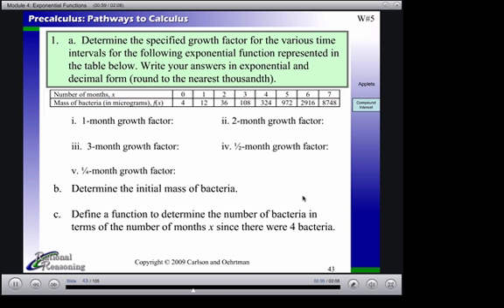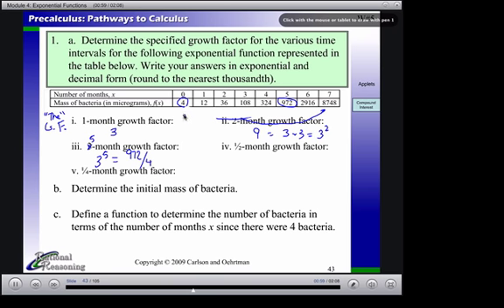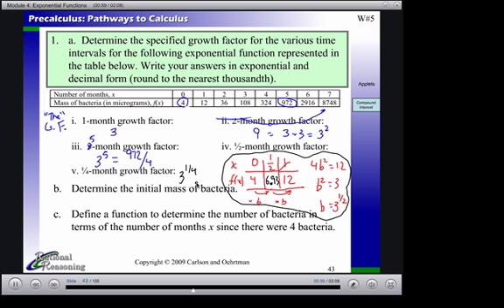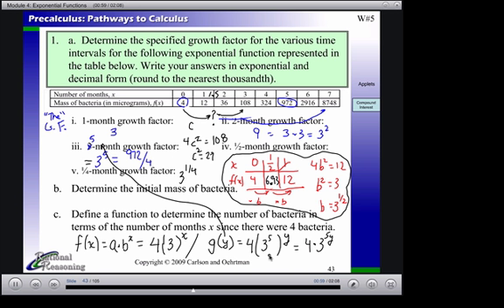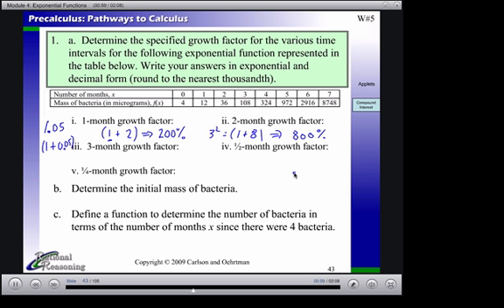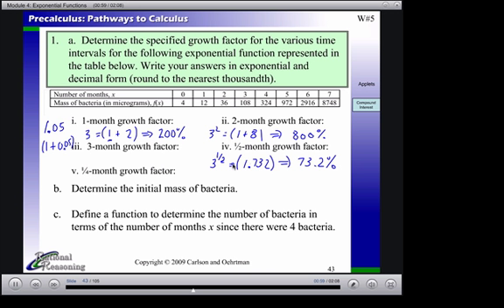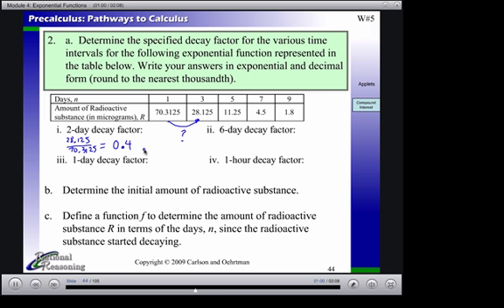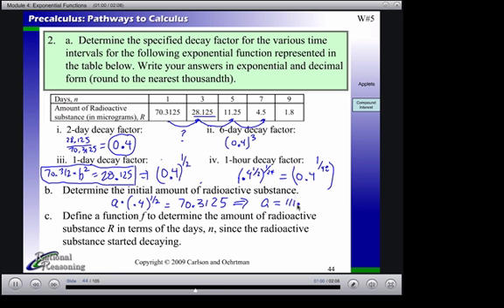MAT 170 Monday Oct 8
Growth Factors and Percent Change